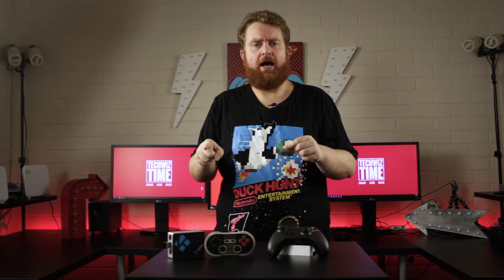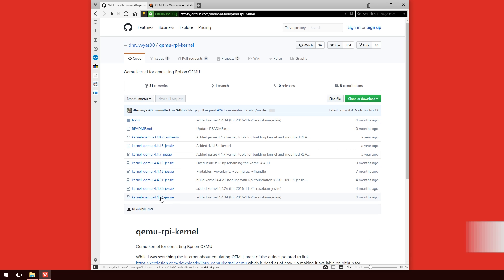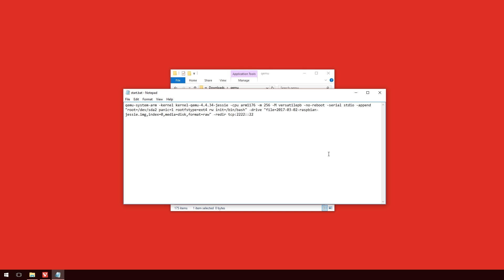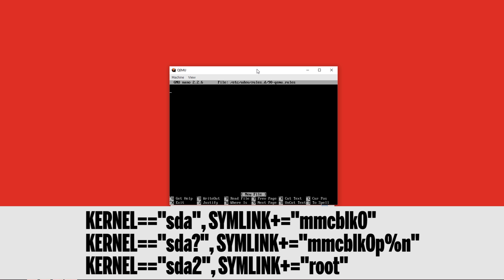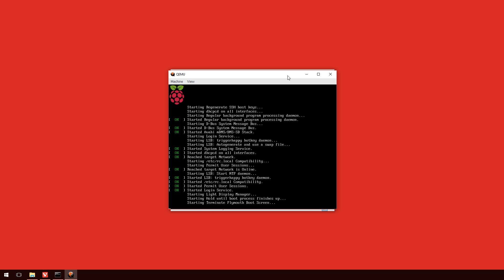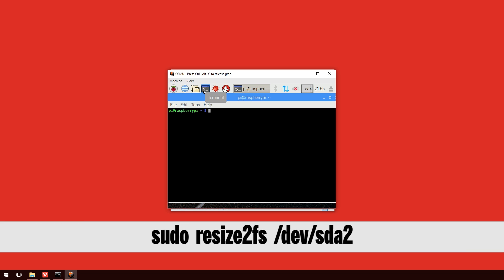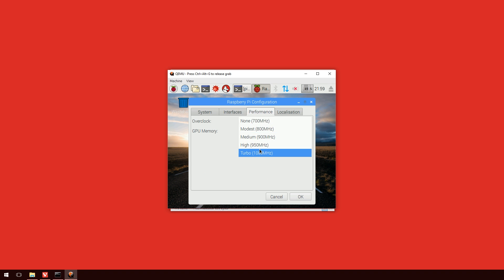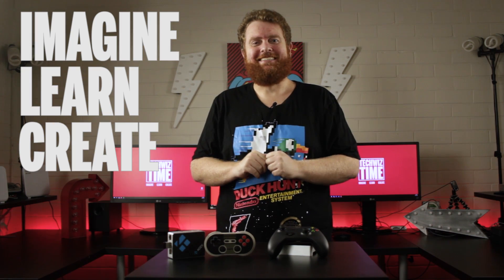Raspberry Pi Emulator for Windows 10 Full Setup Tutorial and Speed Optimization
In this video I'm going to teach you how to setup a Raspberry Pi Emulator for Windows 10 using the latest Raspbian Pixel and some speed optimization tricks.

This video will cover how to setup the Raspbian Operating system inside Windows 10, overclock it slightly and also increase the ram through a handy little trick.

Code needed from video:

qemu-system-arm -kernel kernel-qemu-4.4.34-jessie -cpu arm1176 -m 256 -M versatilepb -no-reboot -serial stdio -append "root=/dev/sda2 panic=1 rootfstype=ext4 rw init=/bin/bash" -drive "file=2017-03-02-raspbian-jessie.img,index=0,media=disk,format=raw" -redir tcp:2222::22

KERNEL=="sda", SYMLINK+="mmcblk0"
KERNEL=="sda?", SYMLINK+="mmcblk0p%n"
KERNEL=="sda2", SYMLINK+="root"

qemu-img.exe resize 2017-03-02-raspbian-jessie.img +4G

Here's some other things you might like :)

★ ★ *NEW* Raspberry Pi 4 Model B ★ ★
AMAZON 2GB KIT
AMAZON 1GB KIT
AMAZON ALL PI 4